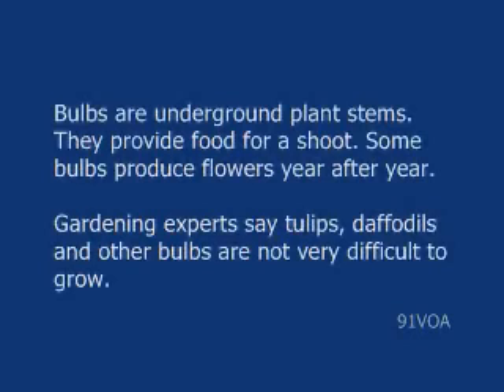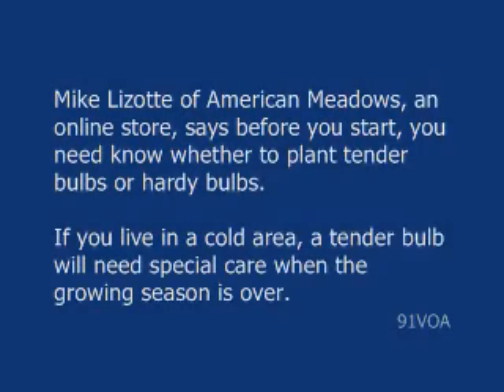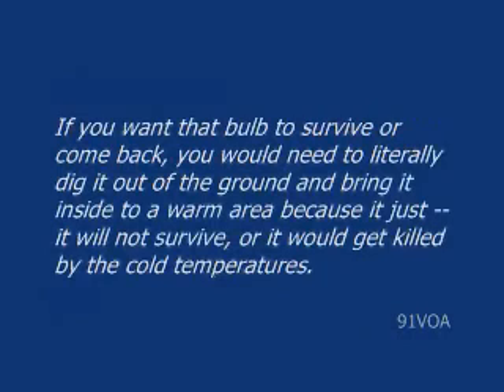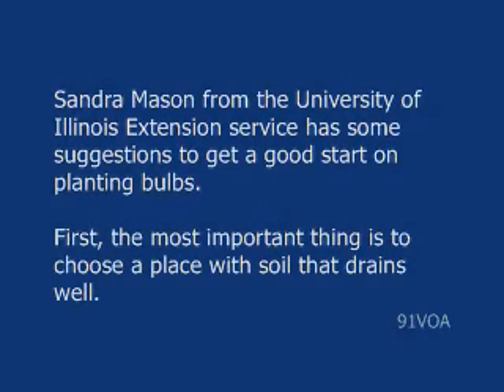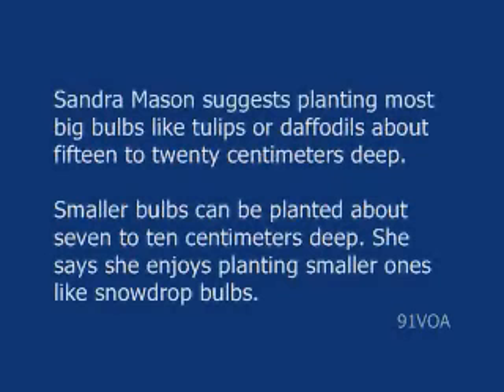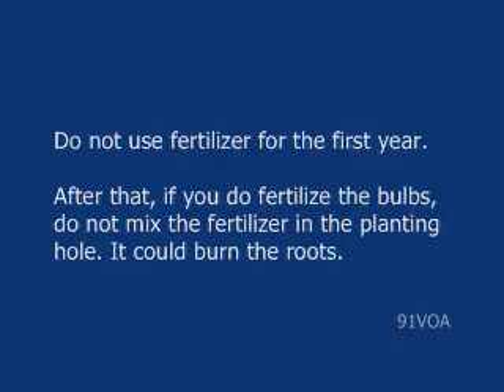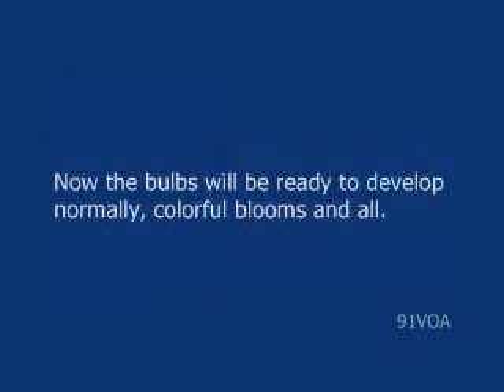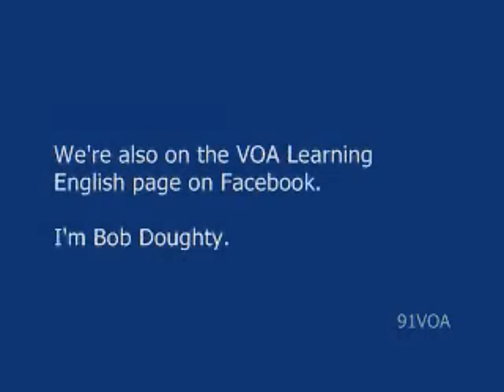[91VOA]Turning Bulbs into Beautiful Blooms